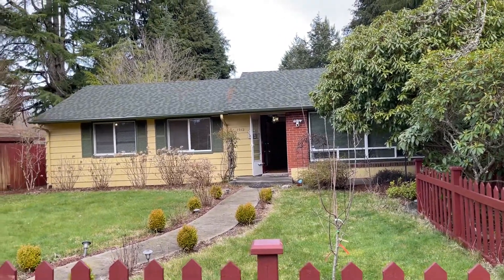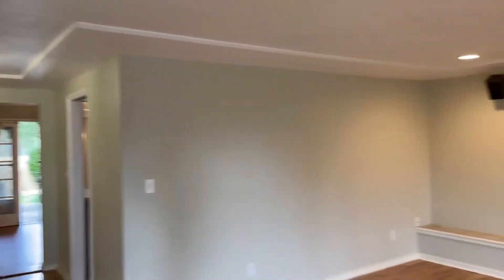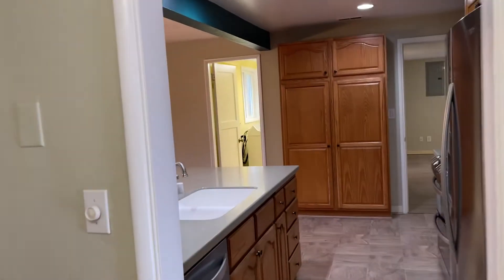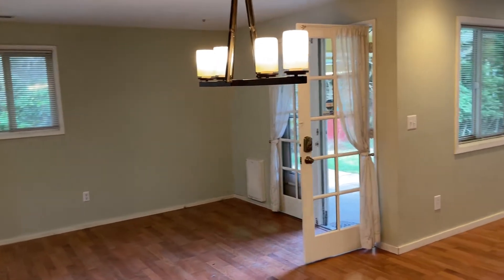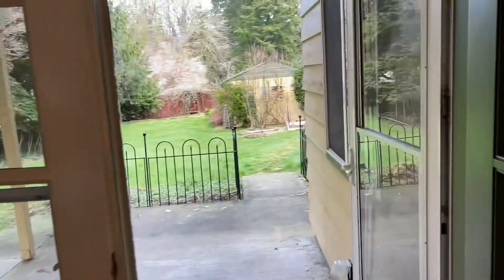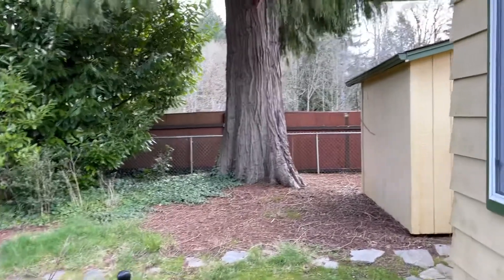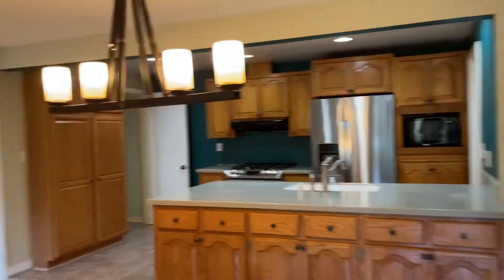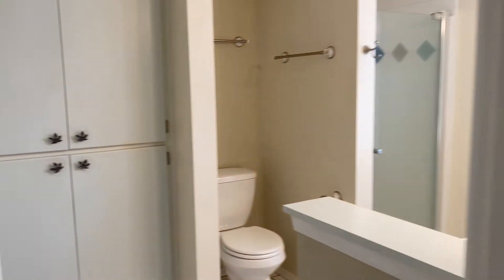1912 Farwell Ave NW, Olympia